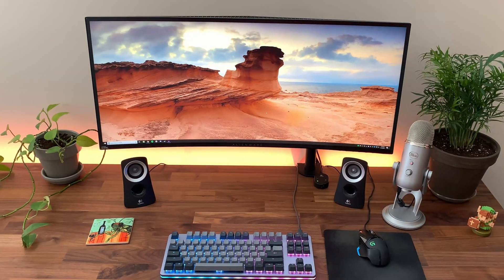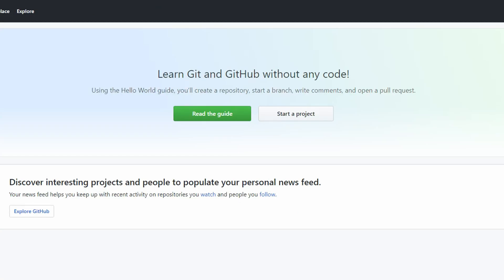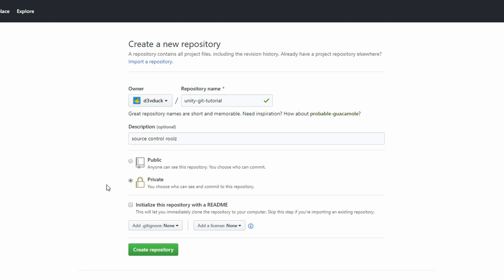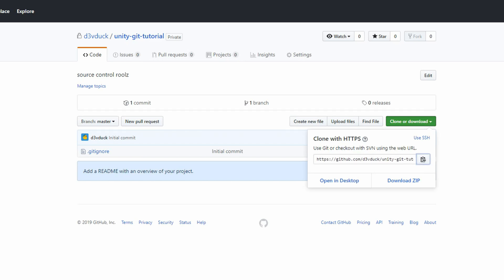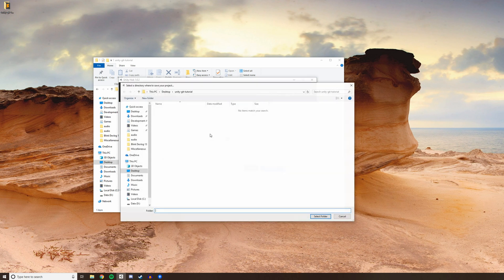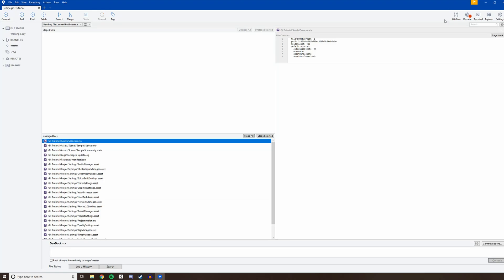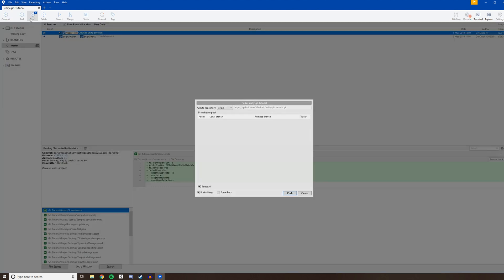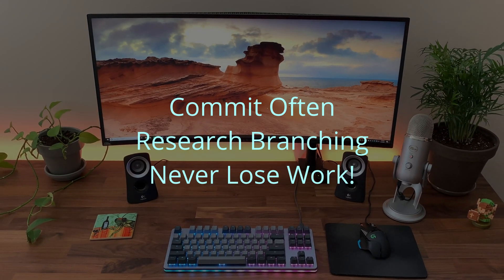Using Git with Unity Tutorial [2019]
Welcome to my quick guide for how to use Git with Unity!  I explain how to get your first project set up in source control, and provide some tips on how to effectively use Git to preserve your work as you make progress on your game!

Monitor - Alienware 34" Ultrawide 3440x1440 @ 120hz GSYNC

Keyboard - MASSDROP CTRL

CASE - Corsair AIR 540 ATX Mid Tower

RAM - Corsair Vengeance LPX 16GB DDR4 @3200

STORAGE - Samsung 970 Evo 1TB M.2